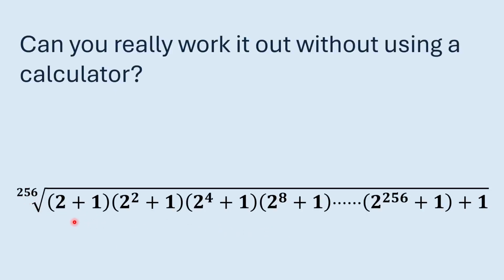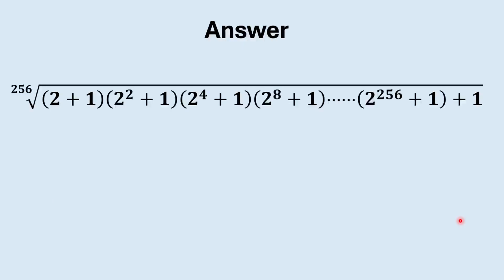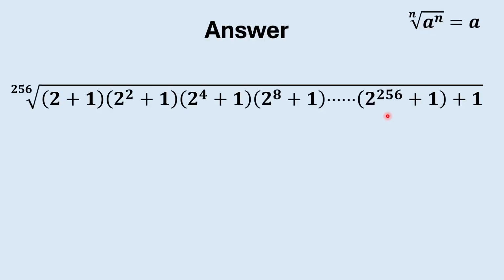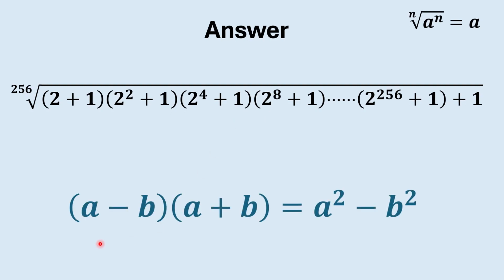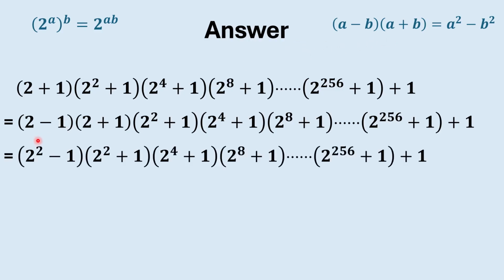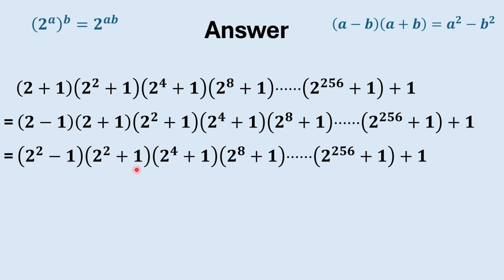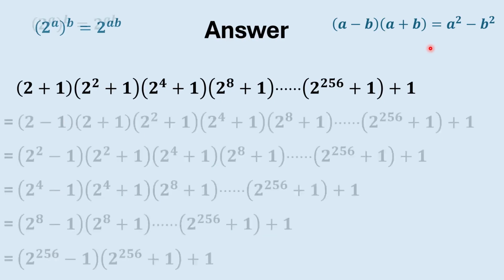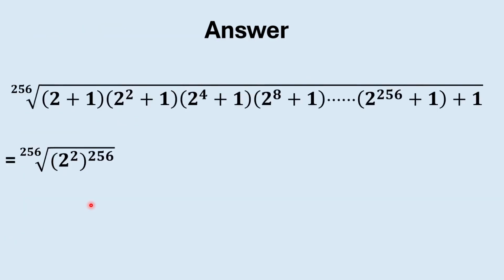Maths Challenge - Solve It Without Calculator 2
Any solving a question without a calculator practice is always a good opportunity to train our advanced numerical skills.